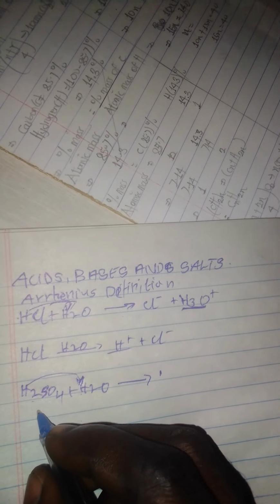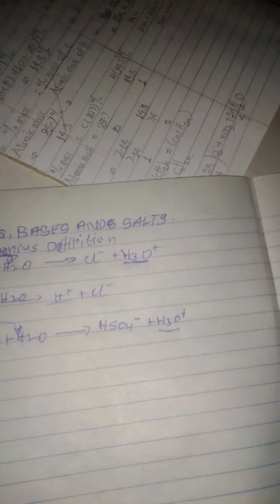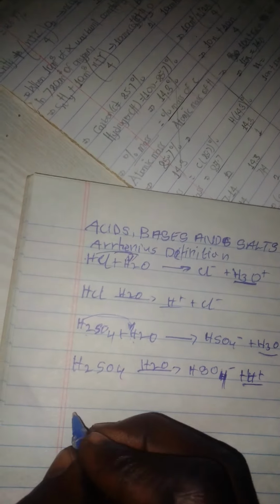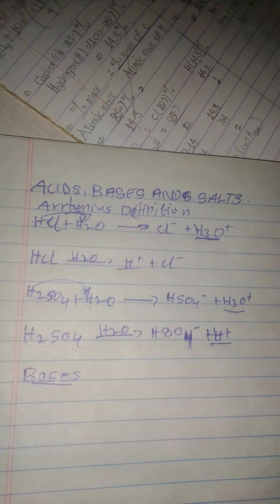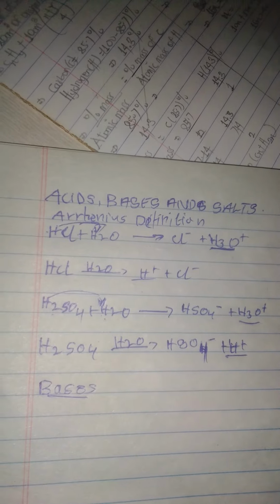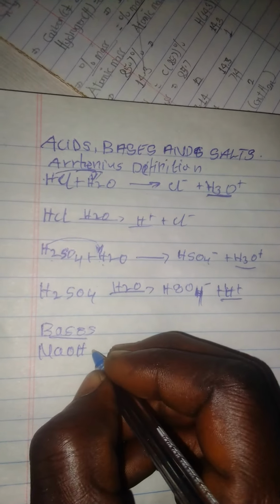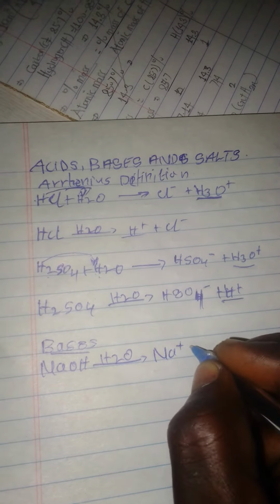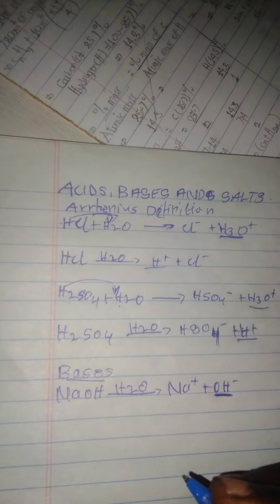Acids and Bases (Arrhenius concept)